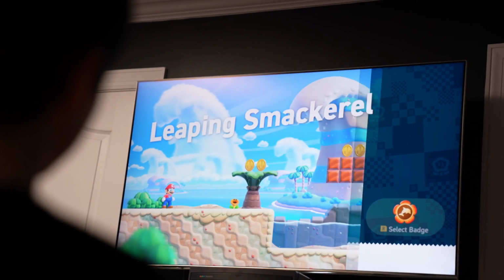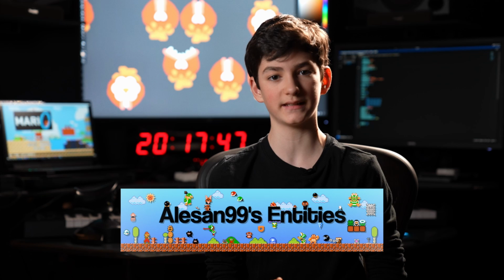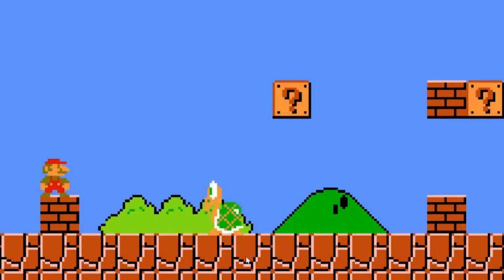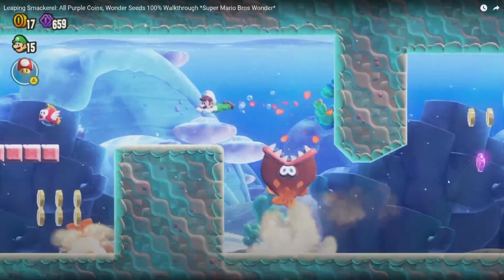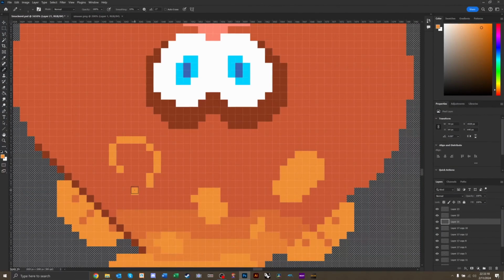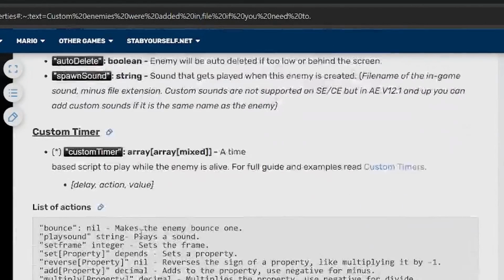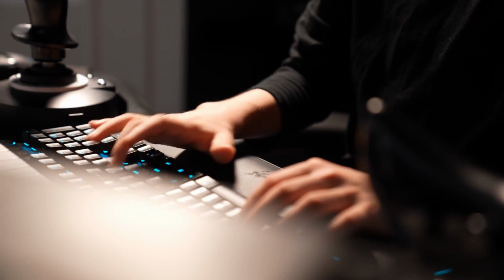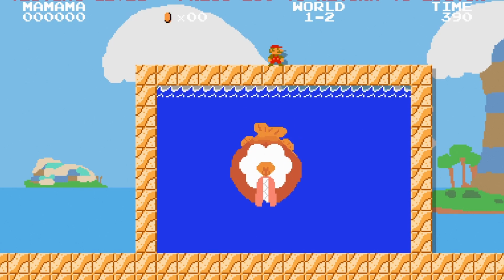Super Mario Bros. Wonder - 8-bit Leaping Smackerel!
I love doing 8-bit retro conversions of modern games.  In this video, I show you how I made an 8-bit version of the Leaping Smackerel from Super Mario Bros. Wonder.

Here's the link to Alesan's Entities

And here's the webpage for custom enemies